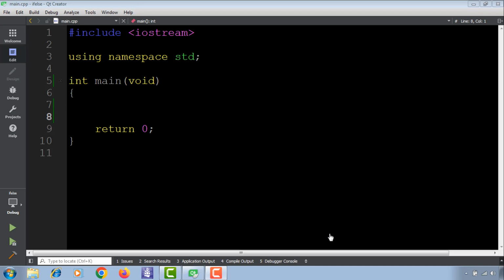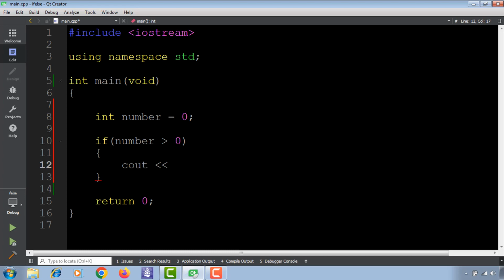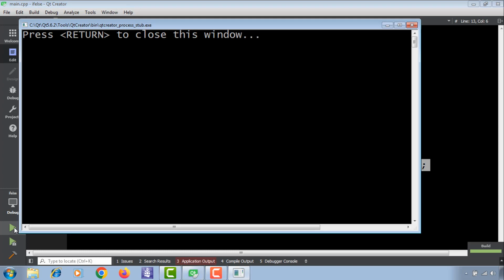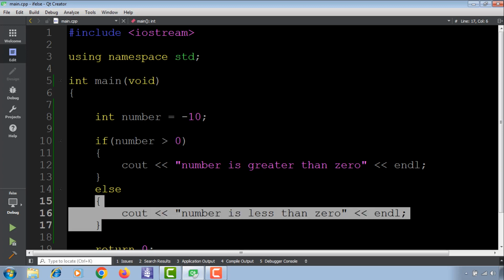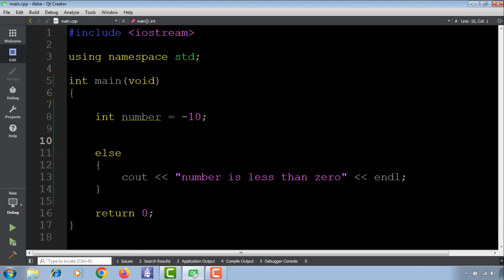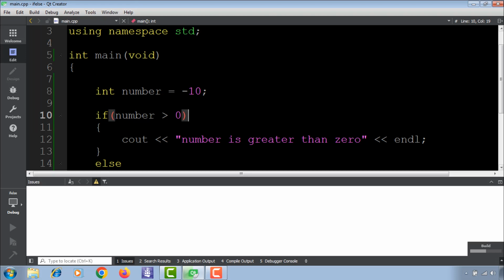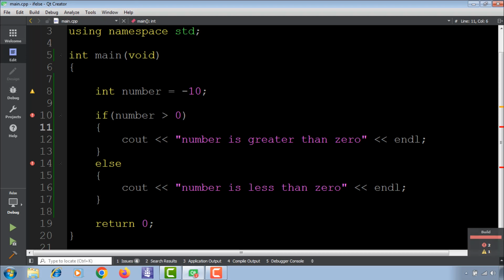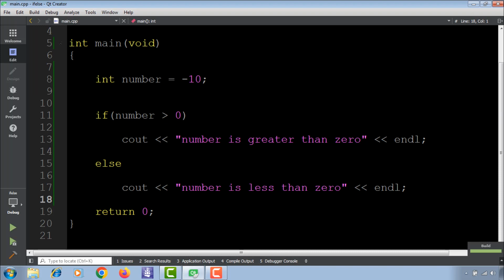IF statement in C++ | IF Else Statement in C++ | Condtional Statement in C++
In this video, You will learn about the two important and basic conditional statements. The if statement and if else statement. These statements are quite similar in other programming languages as well.
So let's learn it with practical examples:
1. If statement in C++
2. if else statement in C++
3. conditional statement in c++